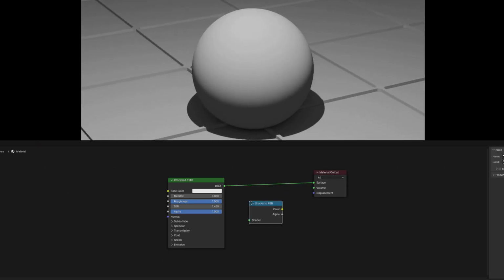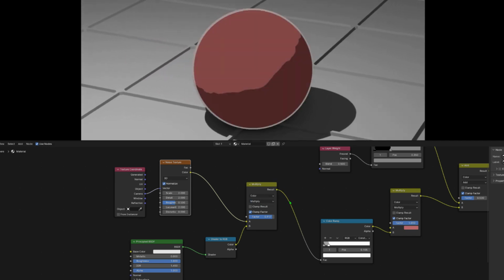How I made an Anime Opening in Blender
In this video I will show you the steps I took to create an Anime Opening using Blender.

0:00 PART 1: Breakdown
0:52 PART 2: Scene from scratch
2:16 Shader demonstration
2:48 PART 3: Music
3:45 Music comparison
4:21 PART 4: Extra tips
4:54 Scrapped shots
5:20 Outro